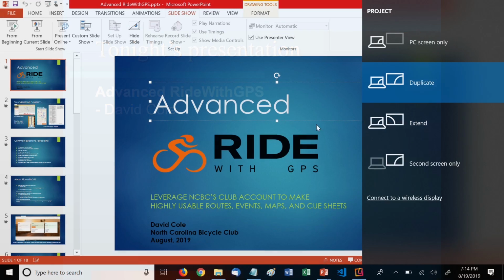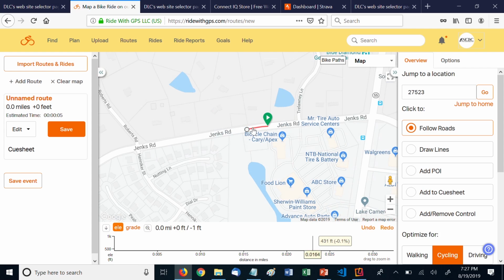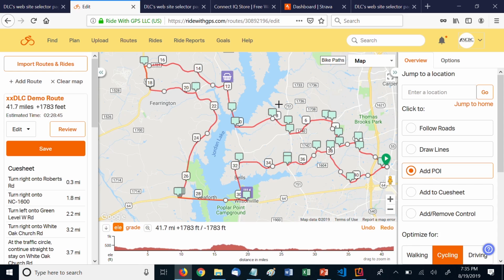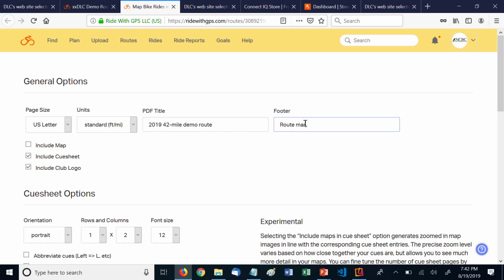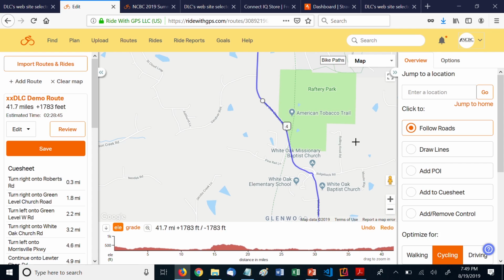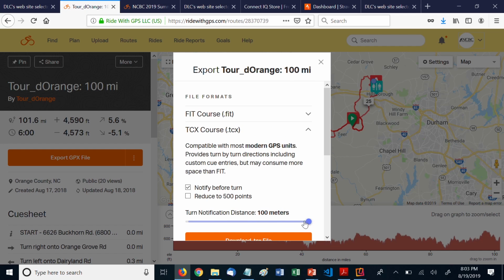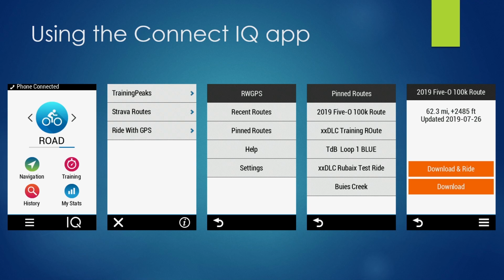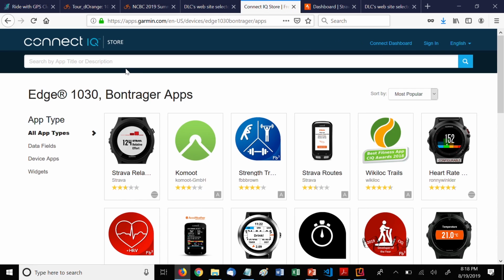NCBC AUGUST MEETING (8/19) – Advanced RideWithGPS